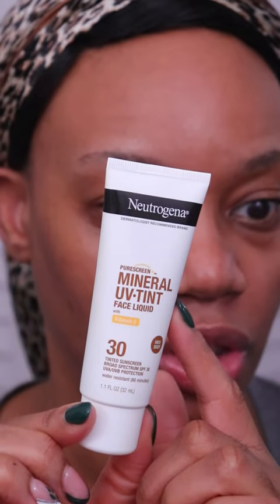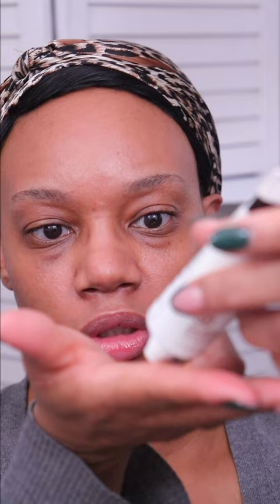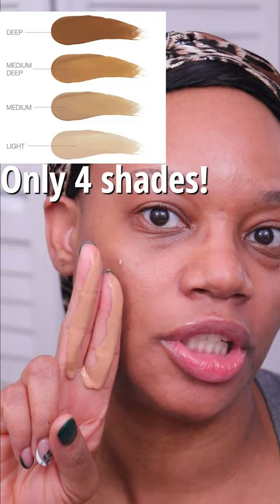A Tinted Sunscreen with NO WHITE CAST?? Neutrogena Mineral UV Tint on Medium/Deep Skin Tones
MAKEUP I'M WEARING TODAY:
EYES:
*Anastasia Beverly Hills Brow Powder Duo and Gel
*Loreal Infallible Concealer (as eyeshadow base)
*Too Faced Chocolate Bon Bons Palette
*essence Super Precise Liquid Liner
*Tower 28 MakeWaves Lengthening + Volumizing Mascara

FACE:
*Danessa Myricks Yummy Skin Blurring Balm Powder in Translucent
*Make Up For Ever HD Skin Foundation in 3R58 - Cool Hazelnut
*Bobbi Brown Skin Correcting Stick in Deep Bisque
*Anastasia Beverly Hills Magic Touch Concealer in 15
*Kosas Cloud Set Powder in Pillowy
*Saie Beauty Sun Melt Cream Bronzer in Deep Bronze

LIPS:
*Lawless Beauty Forget the Filler Definer Liner in Coco
*NYX This is Milky Gloss in Choco Latte Shake

MY SKIN DEETS:
*Type - Oily

MY FOUNDATION SHADES:
*Makeup by Mario Surreal Skin Foundation in 19C
*Make Up For Ever HD Skin - 3R58 Cool Hazelnut
*NARS Light Reflecting - Caracas
*Kosas Revealer - 340
*Danessa Myricks Yummy Skin - 14W mixed with 17W
*Charlotte Tilbury Beautiful Skin - 11 Cool
*Tower 28 Tinted Sunscreen - 55